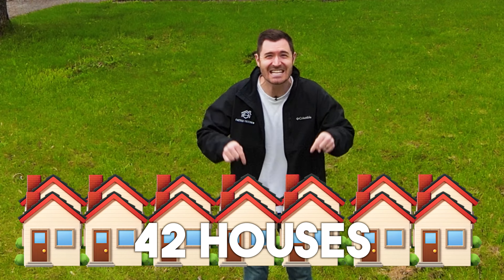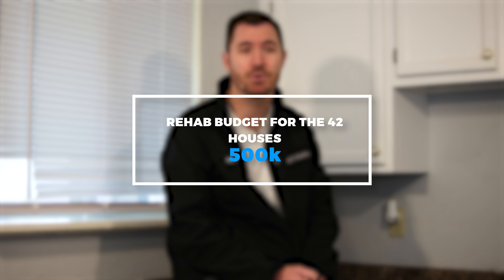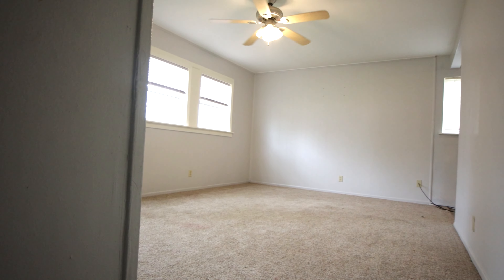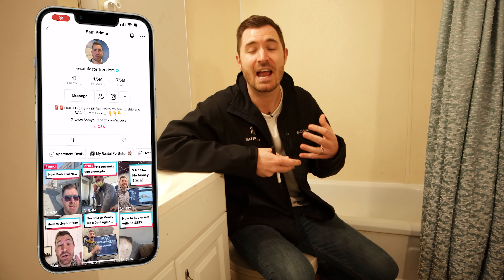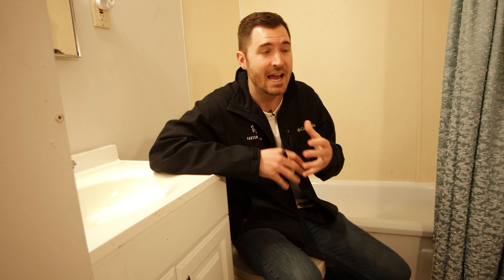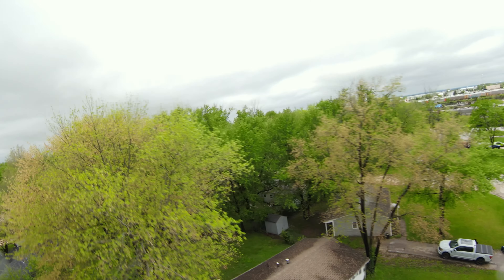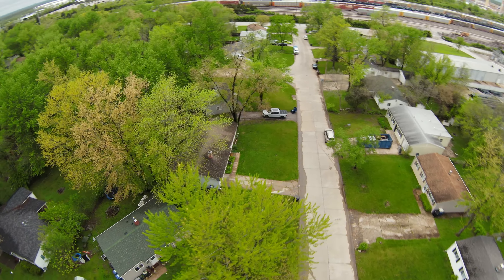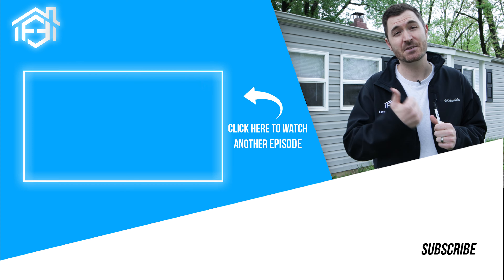How I Bought 42 Houses with None of My Own Money In One Deal {Beginner Break Down}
Free Rental Training :
How to start building and amazing rental portfolio without using and of your own money!
Also, info on my mentorship! - Perfect for Leveling Up

Real Estate 101:
Everything you need to get started in Real Estate Investing - Perfect for Beginners!